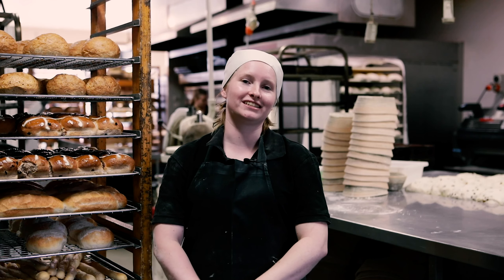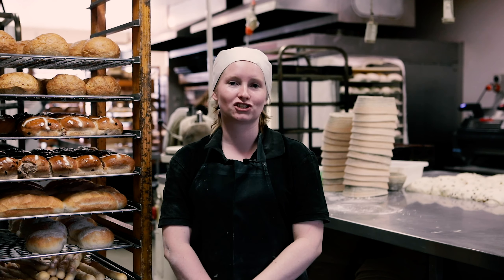Fyshwick Markets Hot Cross Buns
Easter isn't complete without freshly baked hot cross buns from the Fyshwick Markets. Here Crust Bakery take you through their tips on the best way to eat them and their signature flavours!